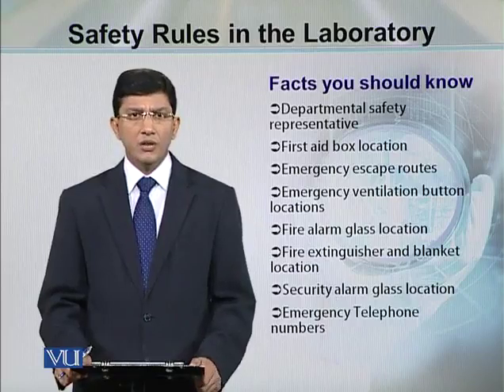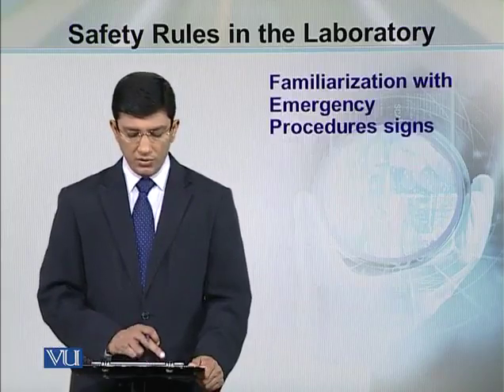BT734 Topic005- Laboratory Safety 1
Laboratory Safety